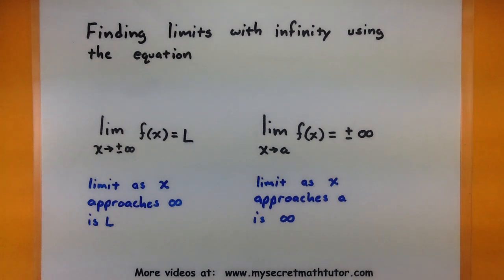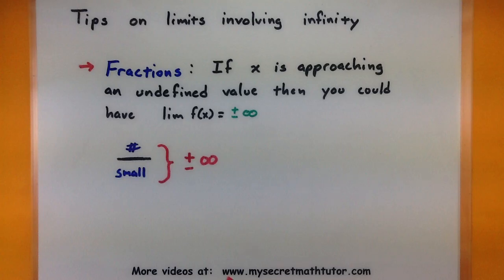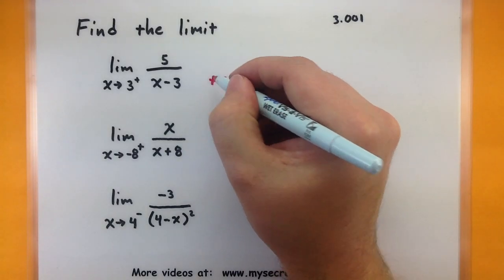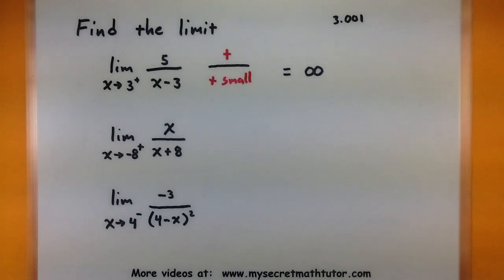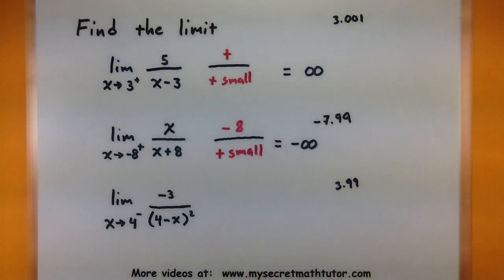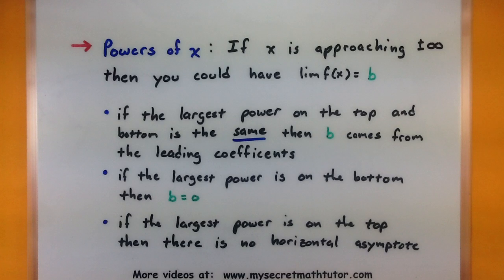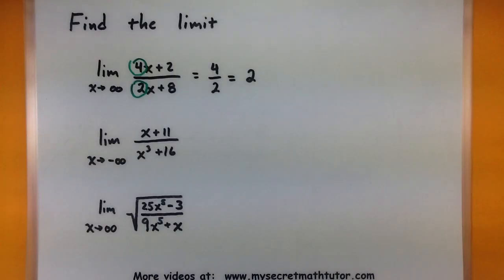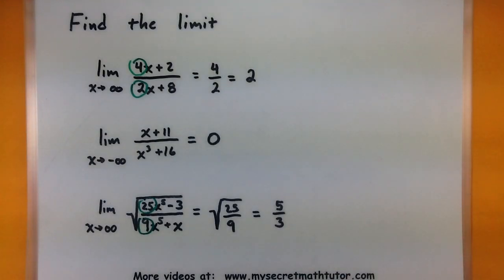Calculus - How to find limits with infinity using the equation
In this video I'll show you how to find the limit of a function involving infinity by looking at key features in its equation.  Remember that when x is approaching an undefined value there is a good chance its limit goes to positive or negative infinity.